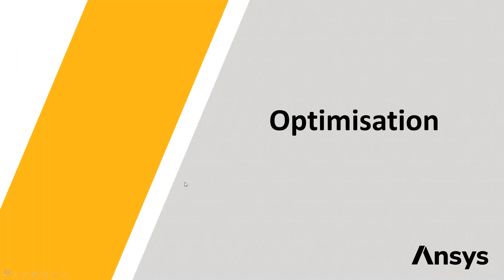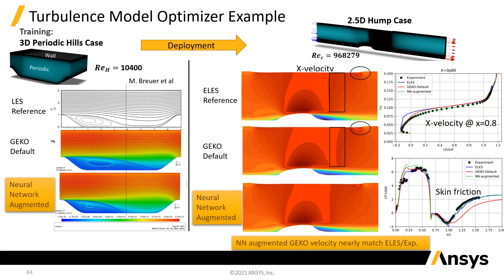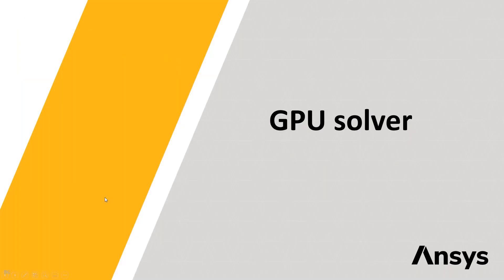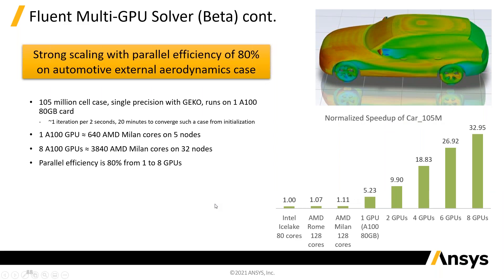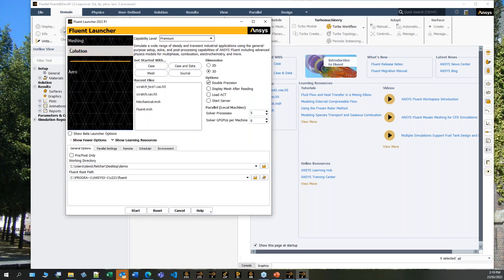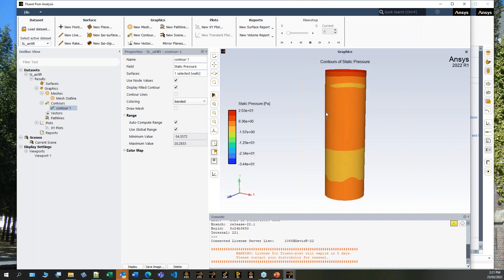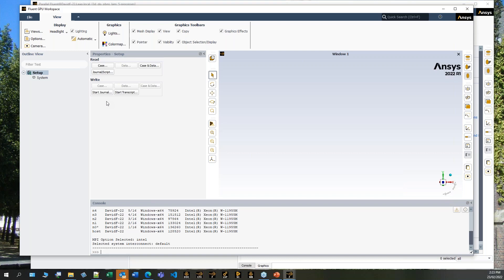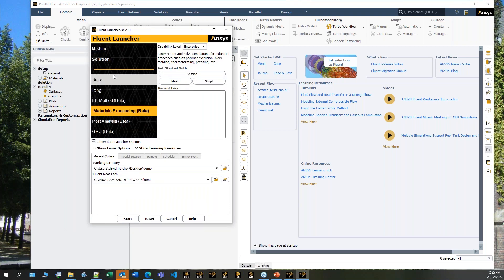Ansys 2022 R1 Fluids Update - Optimisation Improvements (Part 9 of 9)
0:00 Optimisation Improvements incl Turbulence Model Optimiser (and other adjoint optimisation improvements), Fluent Multi-GPU Solver (Beta), Post Analysis (Beta), Polyflow (Beta), GPU Processing (Beta)

7:01 Demonstration of 2022 R1 Fluent user interface and workflow

Australia : 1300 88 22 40
New Zealand : 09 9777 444